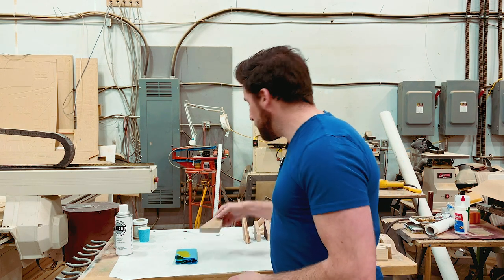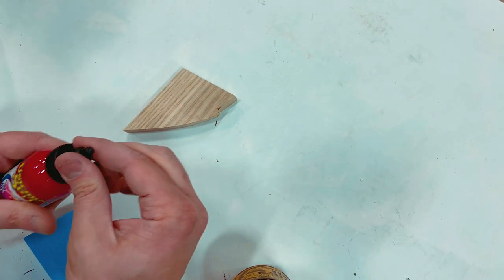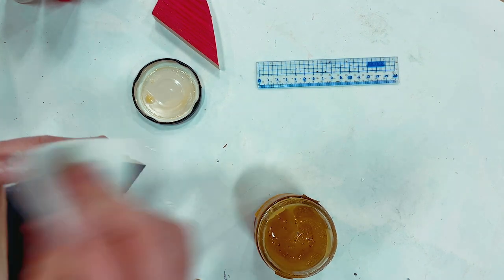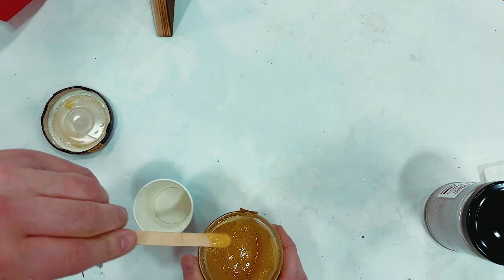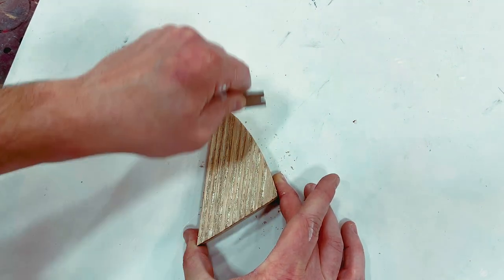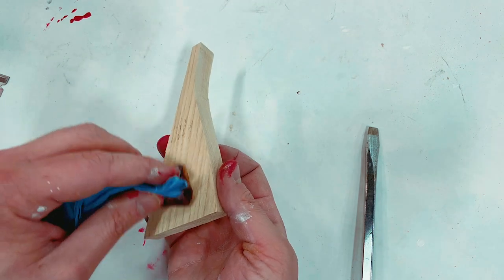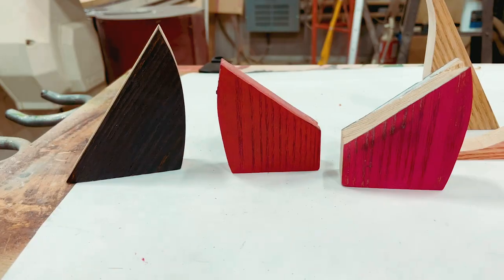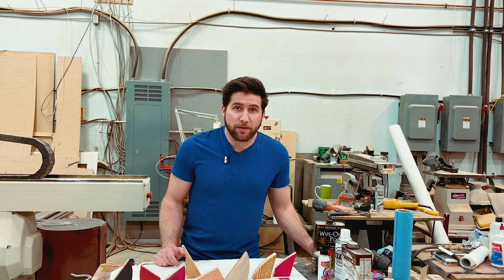Awesome Ash Finishing Techniques (Part 2)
Welcome to part 2 of our short series on a cool techniques for finishing ash. As I said in part 1, ash is a very versatiles wood that allows for many different finishing techniques that can be very smooth or include some interesting texture. In these videos we are exploring various techniques for adding interesting finishes to your ash.

(commission link)